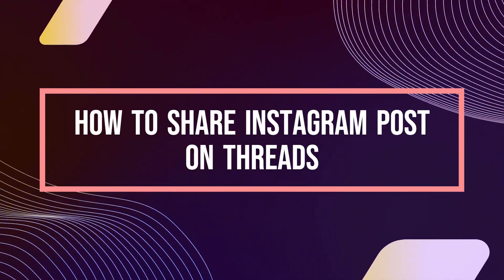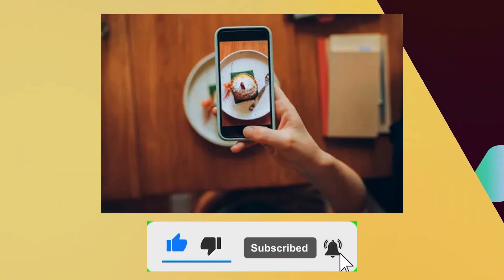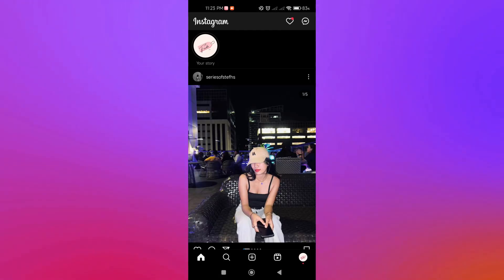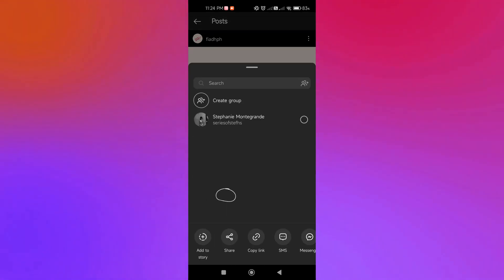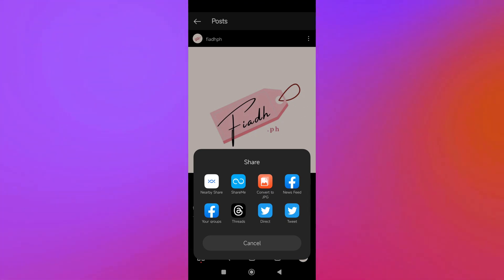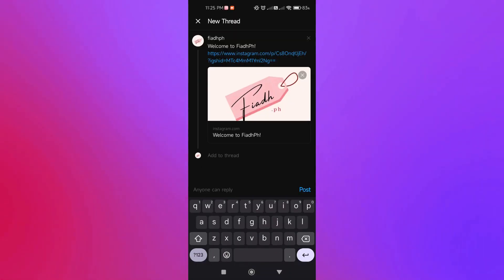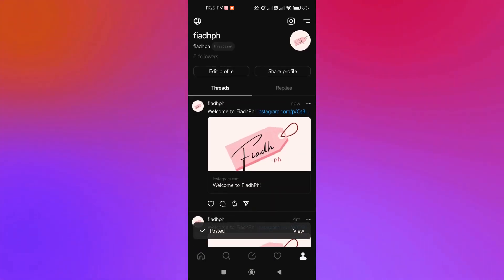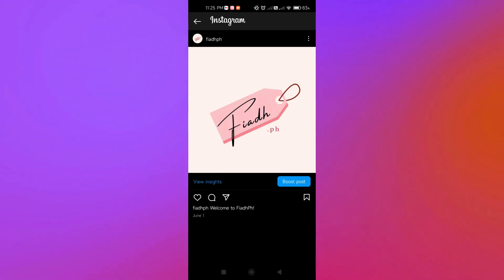How to Share Instagram Post on Threads (Threads Tutorial)